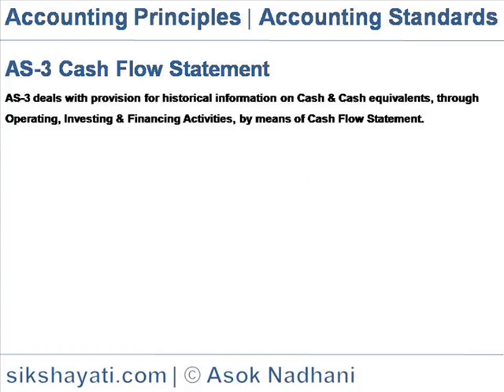AS-3: Cash Flow Statement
Applicability:  w.e.f 1.4.01 in respect of the following enterprises:
- Whose equity or debt securities are listed on recognized stock exchange in India, or enterprises that are in the process of issuing equity or debt securities, which will be listed on a recognised stock exchange in India.
- All other commercial, industrial and business reporting enterprises, whose turnover for the accounting period exceeds Rs.50crores.
Salient Features:
1. A cash flow statement should report cash flows during the period classified by operating, investing and financial activities.
2. A cash flow statement may be prepared by using either the direct method or indirect method.
3. Cash flow arising from transactions in a foreign currency should be recorded in enterprise’s reporting currency by applying the exchange rate at the date of the cash flow.
4. Investing and financing transactions that do not involve use of cash and cash equivalent balances should be excluded.
5. Interest and Dividends received and paid should each be disclosed separately as follows:-.
i. Financial enterprise should classify them as Operating Activities.
ii. Other enterprises should classify interest paid as Financing Activities while Interest and Dividends received should be reported as Investing Activities.
iii. Normally Dividends paid should be classified as Financing Activities (though some argument that it may be classified as operating activities to determine the ability of an enterprise to pay dividends out of. Operating cash flows) because they are cost of obtaining financial resources.
a The components of cash and cash equivalents and reconciliation of the amounts in its cash flow statement with the corresponding items reported in the balance sheet.
b The cash management policy adopted in determining the composition of cash and cash equivalents.
c Cash flows representing increases in operating capacity to determine the adequacy of the investment, to maintain its operating capacity